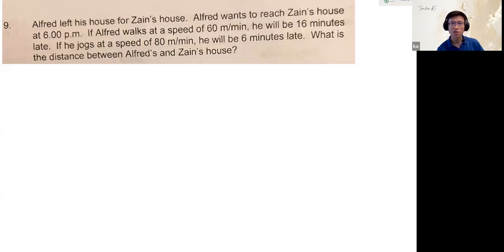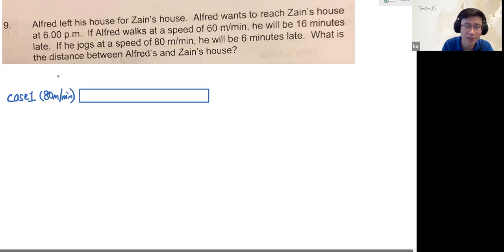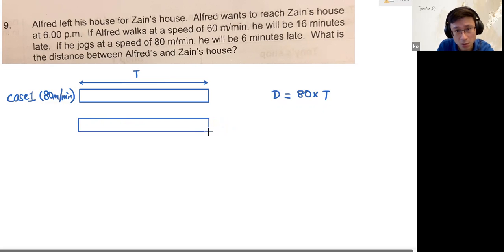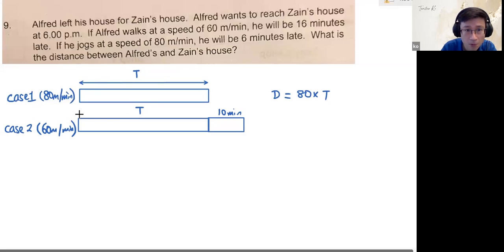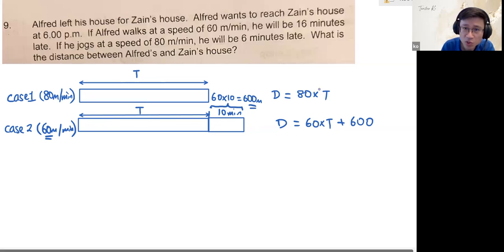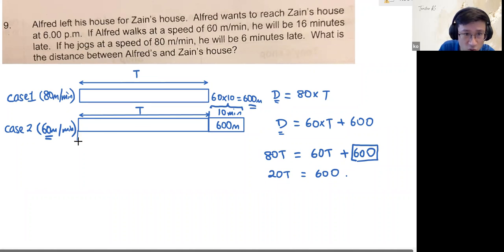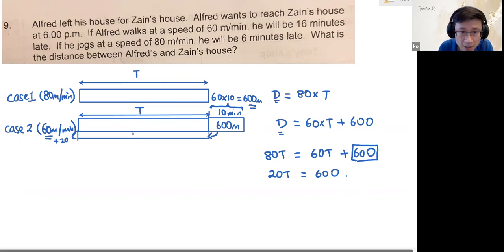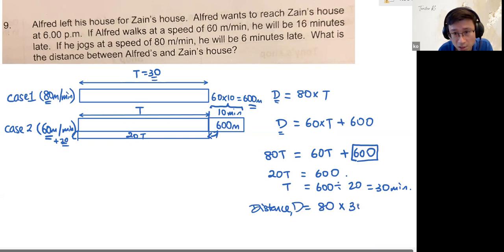Singapore Math Challenging Speed Question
Singapore Math Primary 6
Challenging Speed Question